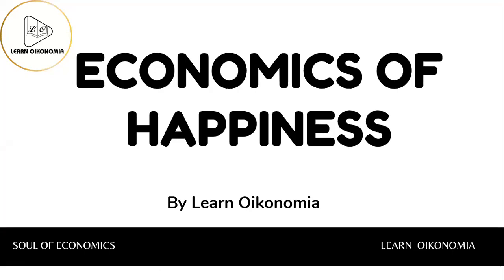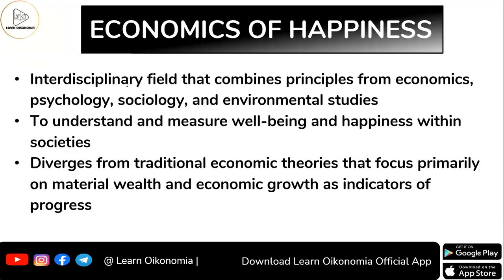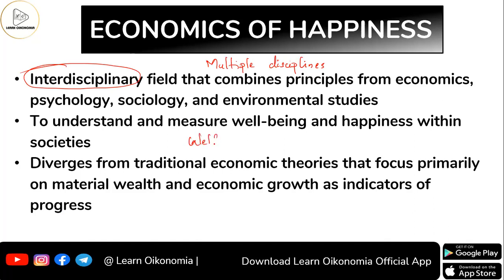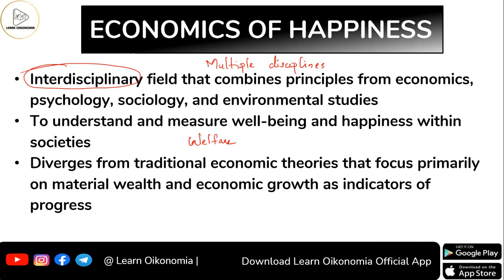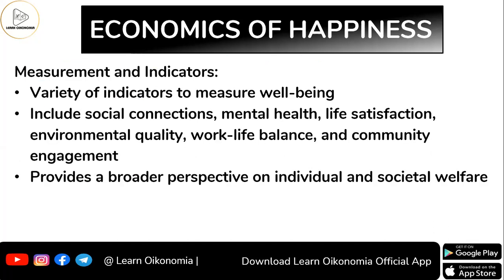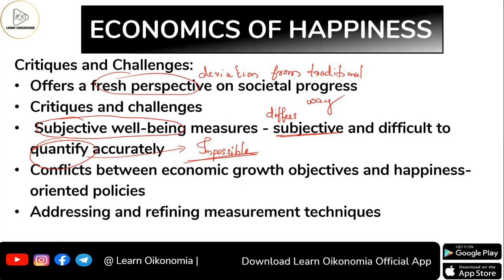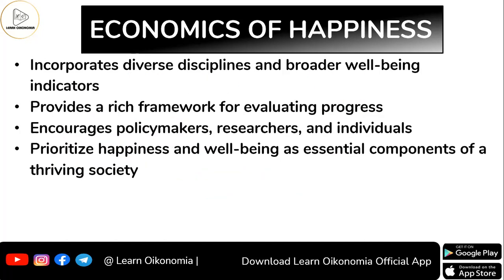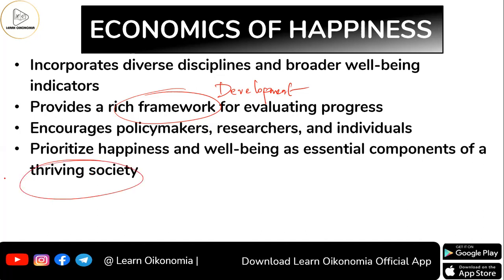ECONOMICS OF HAPPINESS | WELFARE ECONOMICS | LEARN OIKONOMIA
This video discusses ECONOMICS OF HAPPINESS
In this video, we delve into the intriguing concept of the Economics of Happiness. Join us as we explore how economic factors influence our overall well-being and satisfaction in life. 📈💫

In this video, you will learn:
🔍 The link between economic indicators and happiness levels
📊 How societal structures impact individual happiness
🔄 Strategies to prioritize well-being in an economic context

Don't miss out on uncovering the secrets to a more fulfilling and prosperous life! Let's embark on this journey towards understanding the Economics of Happiness together! 🌺✨